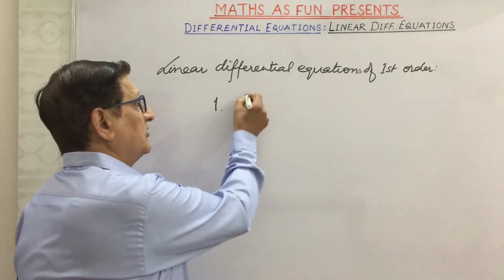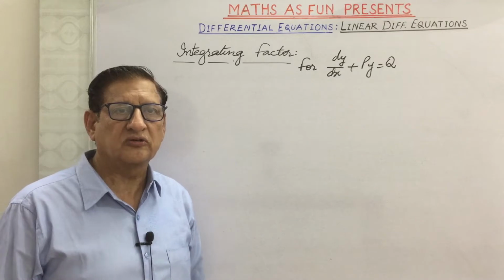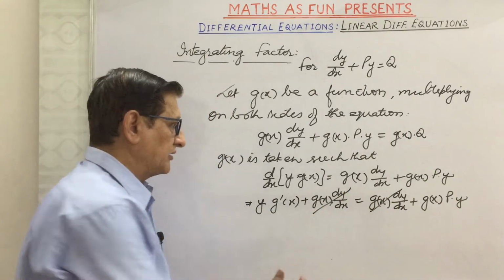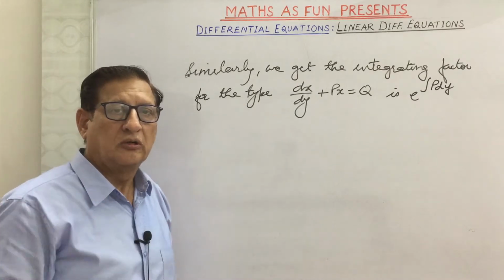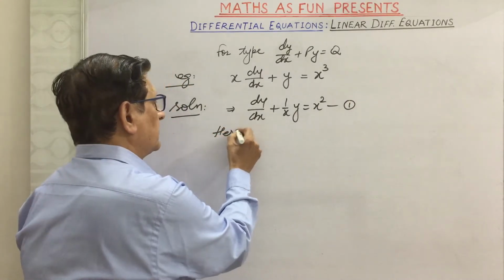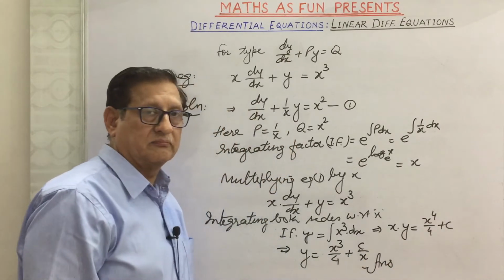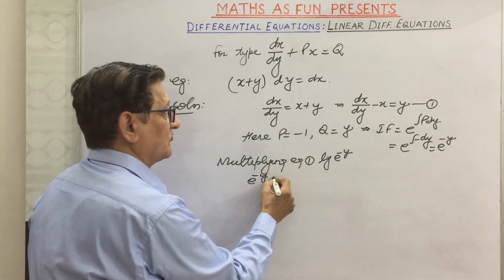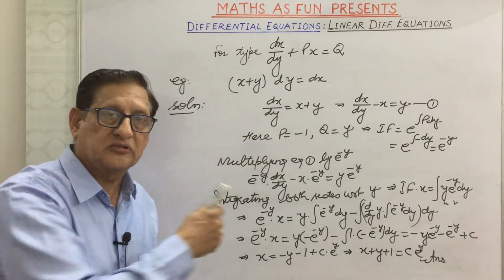LINEAR DIFFERENTIAL EQUATIONS | CBSE NCERT Class 10 11 12 Maths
In this video, we will discuss about linear differential equations.